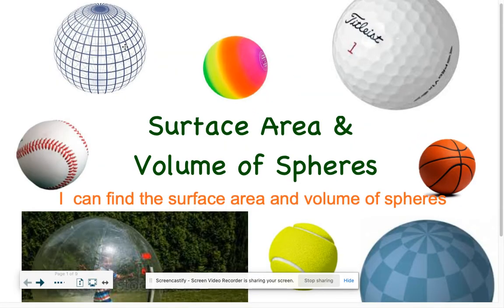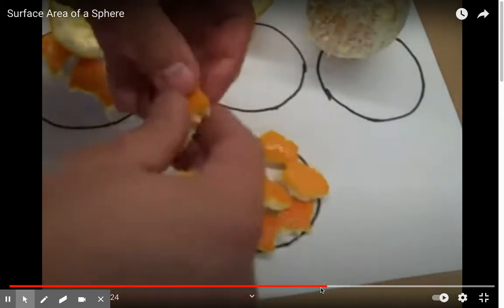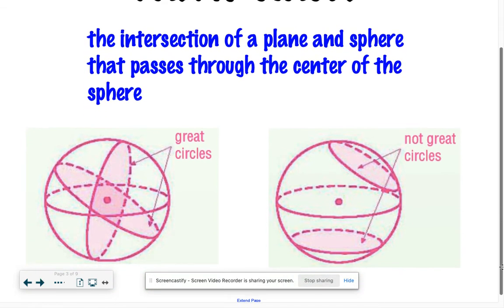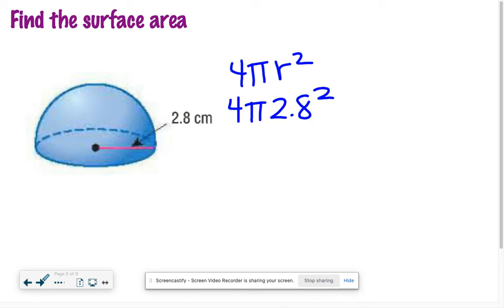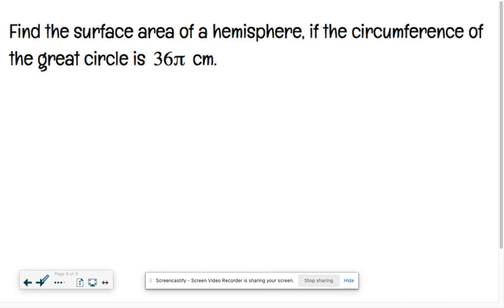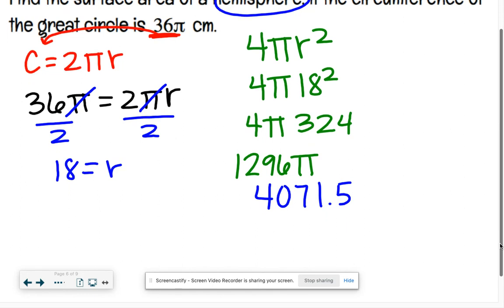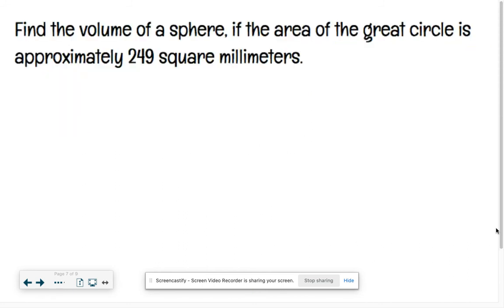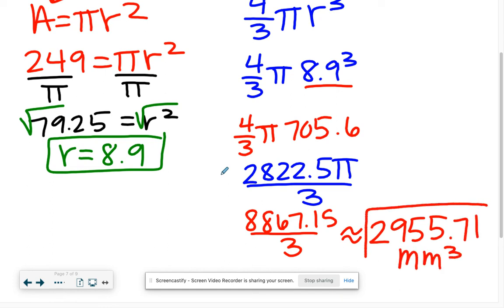Enriched Geom: SA and Volume of Spheres